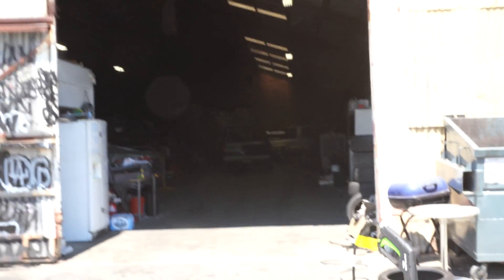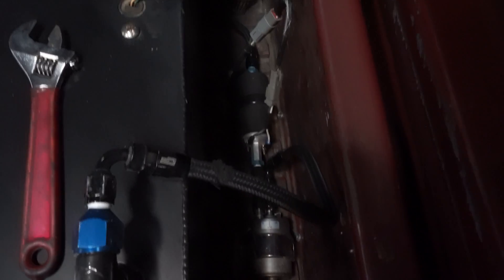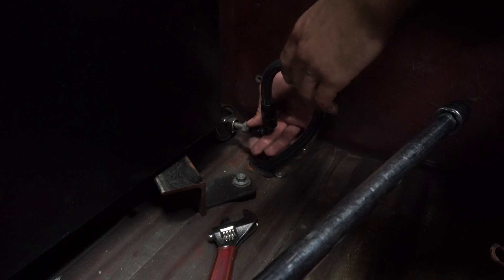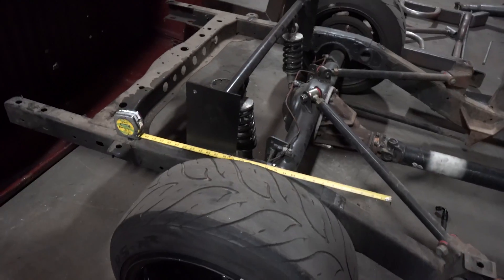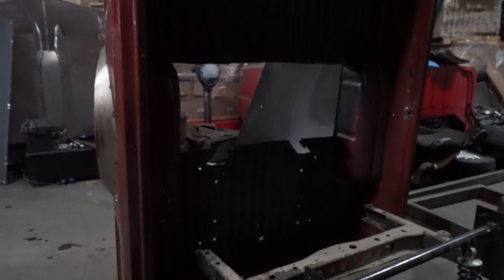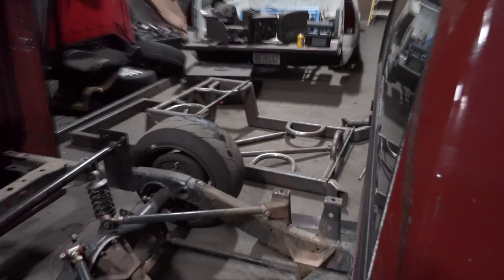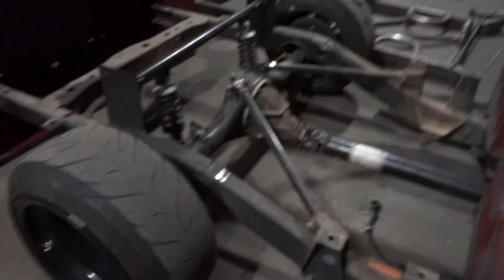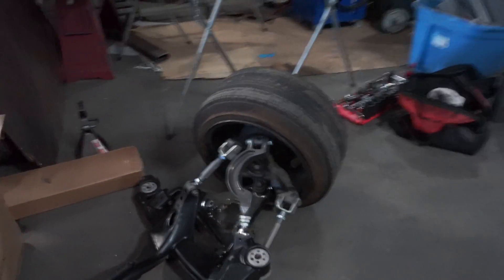MINI TRUCK S13 IRS BUILD | EP. 1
TRUCK: 1987 TOYOTA PICKUP
IRS: 1989 NISSAN 240SX S13
R200 DIFF WITH 1993 INFINITI J30 AXLES
ALL THE ARMS EXCEPT LOWERS ARE VOODOO13

I WILL BE FABRICATING AN INDEPENDENT REAR SUSPENSION FROM A S13 INTO MY 87' TOYOTA PICKUP.